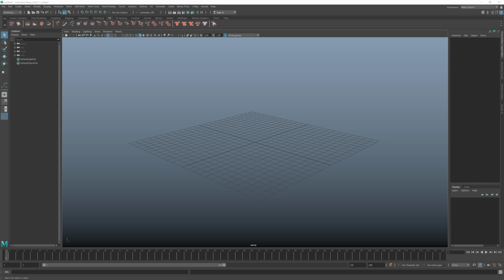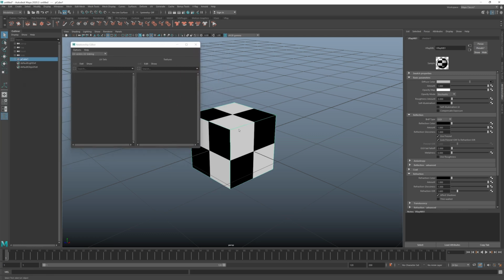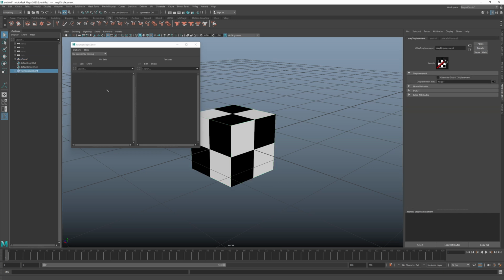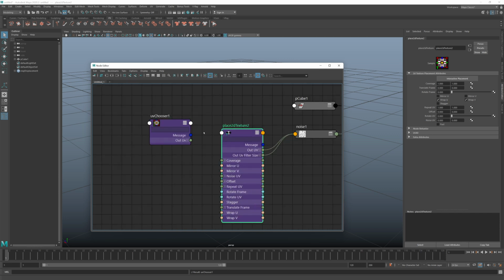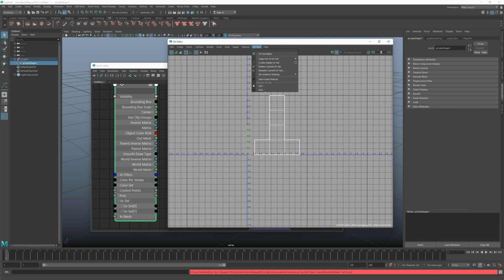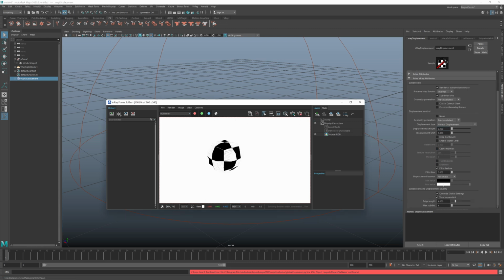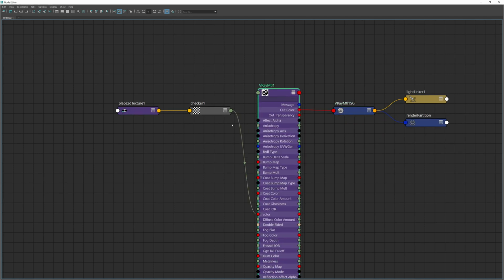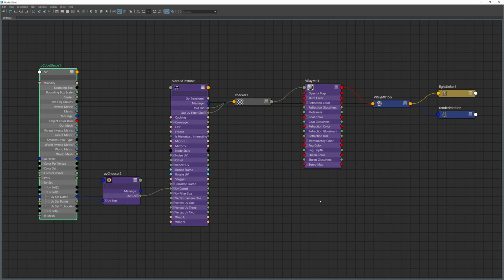Autodesk Maya Tutorial - Assign Different UVs Per Texture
Summary:
This video will go over how you can map each node or file texture to a different UV Channel or Coordinate of a Mesh. You can do this through UV Centric Relationship Editor but that dialog will not always shows all files/textures. For certain things like displacement this method will allow you to use the node editor to map each displacement or texture to a specific UV Channel/Coordinate of each mesh.

Some Sample Python Code To Get You Started If You Want To Potentially Automate This

import maya.cmds as cmds

# Object You Want To Map To Different UV Channel/Slot
getSel = 'pCube1'

# Channel You Want To Use
channel = 1

# Get Shading Group Connected To Object
mtlList = cmds.listConnections(cmds.listRelatives(cmds.ls(selection=True), s=True), type='shadingEngine')
print(mtlList)

# Get Texture Connected To Color In Material
shading_node = cmds.listConnections(mtlList[0][:-2] + '.color')
print(shading_node)

# Get 2D Texture Node Connected To Color Texture
place2d = cmds.listConnections(shading_node[0] + '.uvCoord', type='place2dTexture')
print(place2d)

# Create A UV Chooser Node
uvChooser = cmds.shadingNode('uvChooser', asUtility=True)
print(uvChooser)

# Connect UV Chooser Node To Place 2D Texture uvCoordinate
cmds.connectAttr(uvChooser+'.outUv', place2d[0]+'.uvCoord', force=True)

# Connect Objects Chosen UV Channel To The UV Chooser
cmds.connectAttr(getSel+'.uvSet['+str(channel)+'].uvSetName', uvChooser+'.uvSets[0]', force=True)